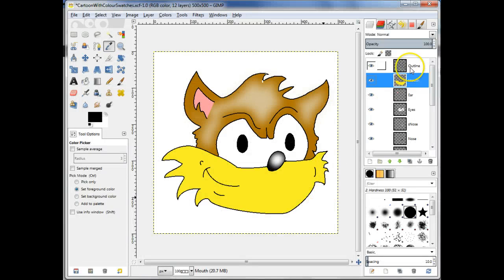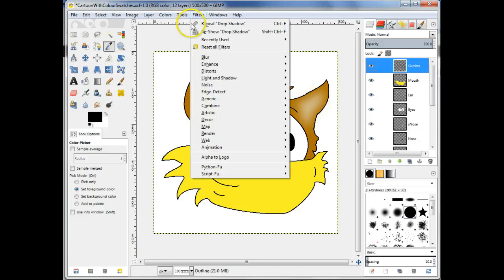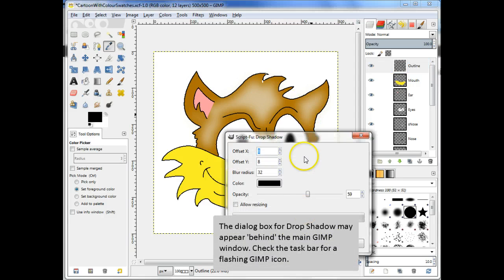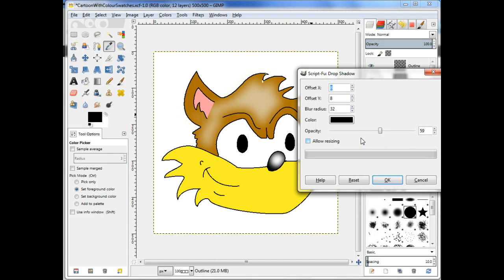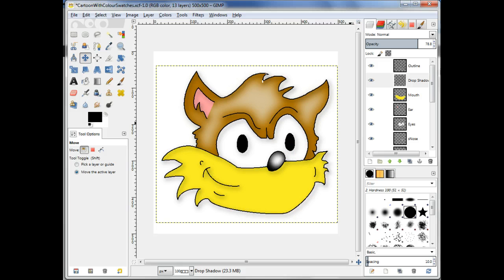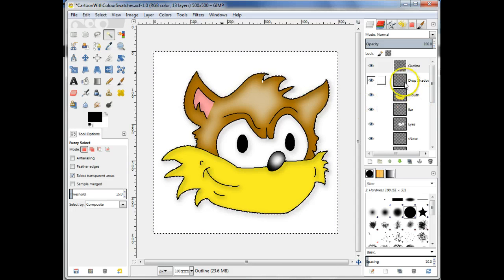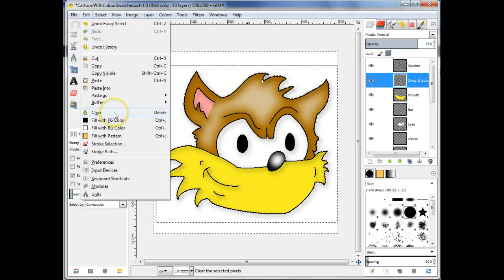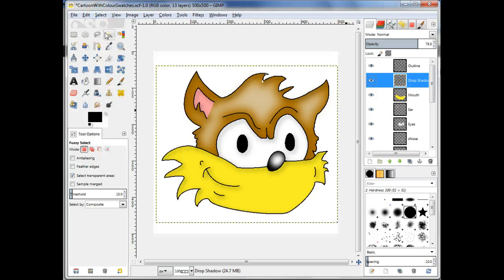Image Manipulation Tutorial 06 - Using Drop Shadows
Creating a Cartoon from Scratch - Image Manipulation Tutorial 06 - Using Drop Shadows